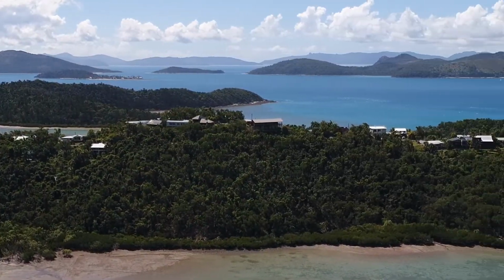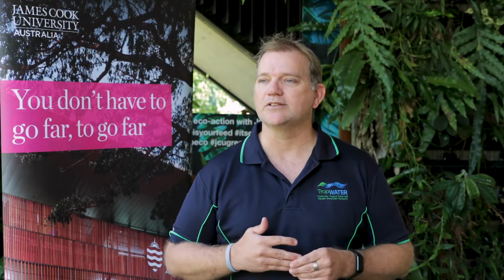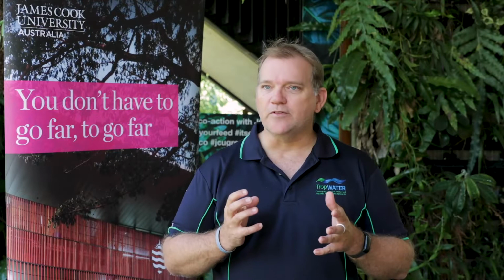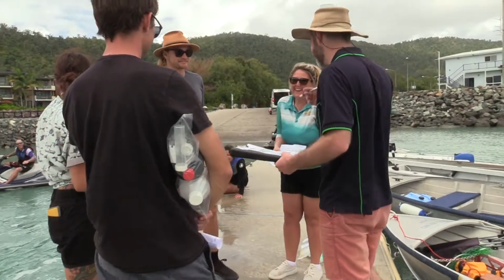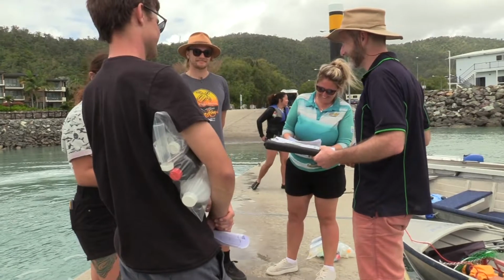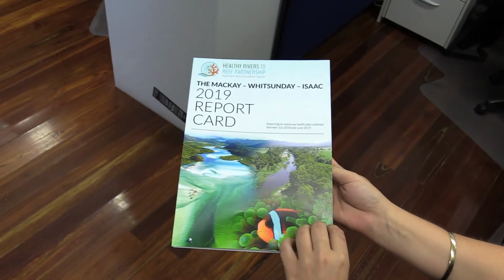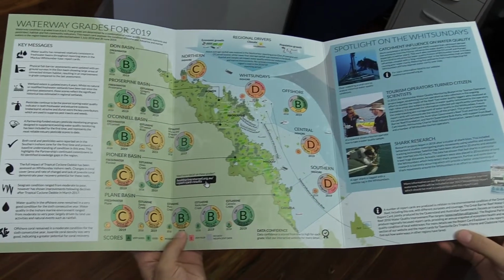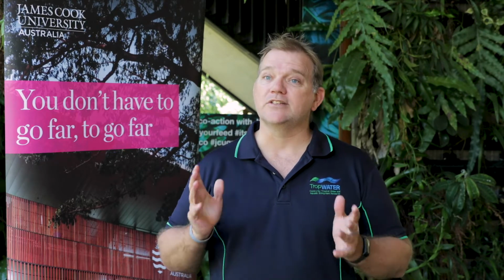Whitsundays tourism operator citizen science project drives research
Data from the Whitsunday Water Quality Blueprint for Tourism project is providing researchers with critical information about the health of the Whitsundays. In this latest video, Dr Nathan Waltham from JCU TropWATER gives a run down on what they have uncovered during this project.
The project is funded by the partnership between the Australian Government's Reef Trust and the Great Barrier Reef Foundation , and North Queensland Bulk Ports Corporation, with support from Reef Catchments, Whitsunday Charter Boat Industry Association, JCU: James Cook University, Australia, Mackay Whitsunday Isaac Healthy Rivers to Reef Partnership, Whitsunday Bareboat Operators Association. Participating tourism operators are Ocean Rafting, Red Cat Adventures, Southern Cross Sailing Adventures, and True Blue Sailing.